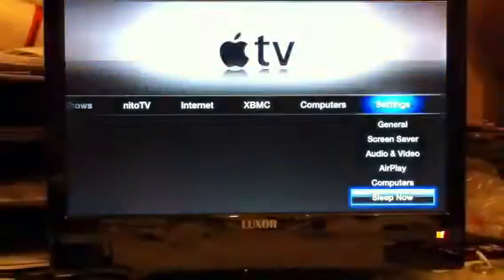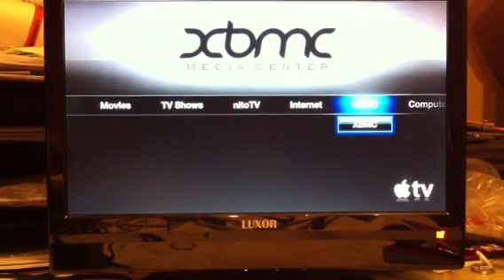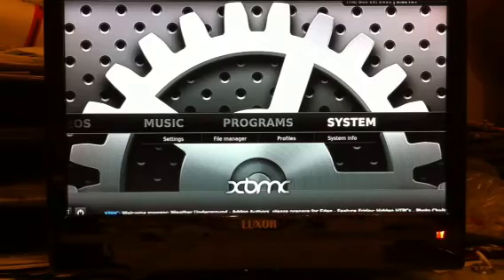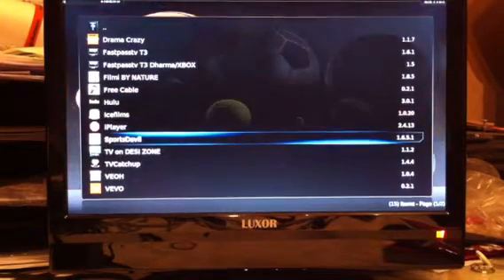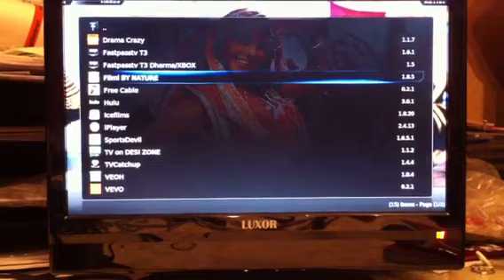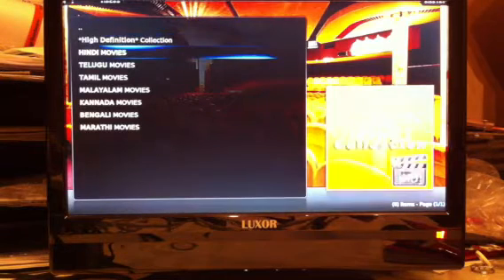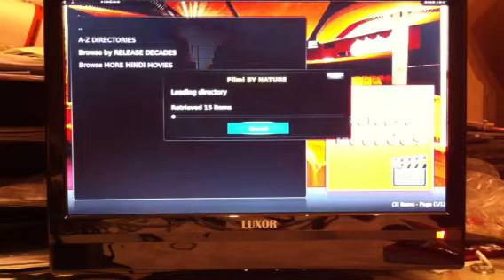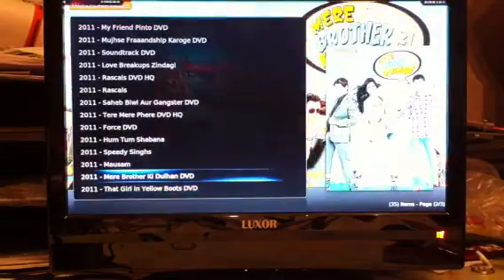Apple TV 2 Jailbreak Version Demo Of Box NOT - JailBreaking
This is just a short demo of an Apple TV 2 Second Generation (Black Box) Jailbreak Version, Software 4.3
This will show features and it's capabilities.